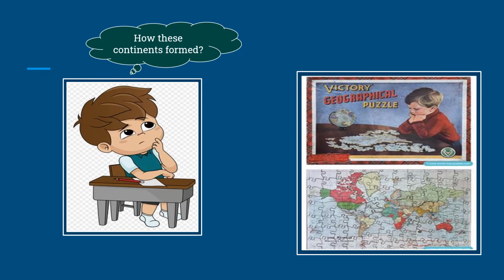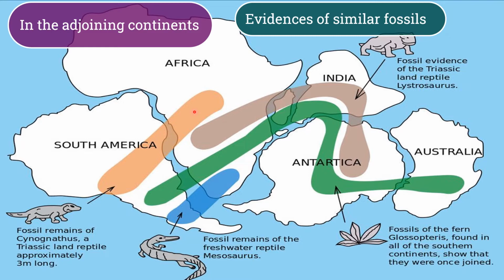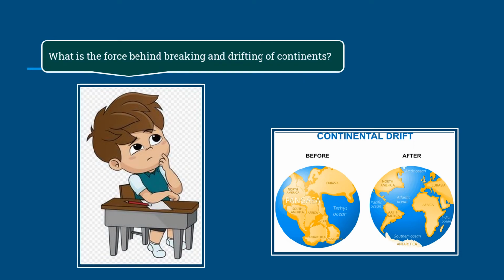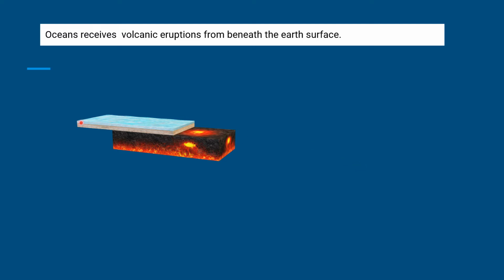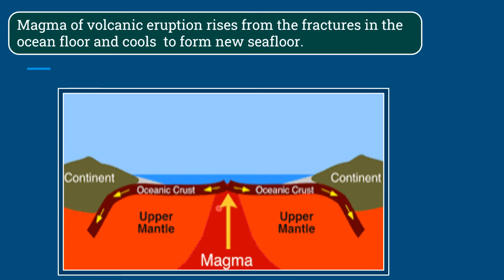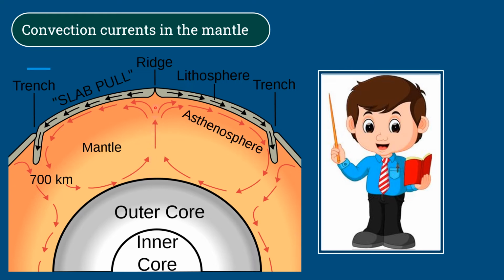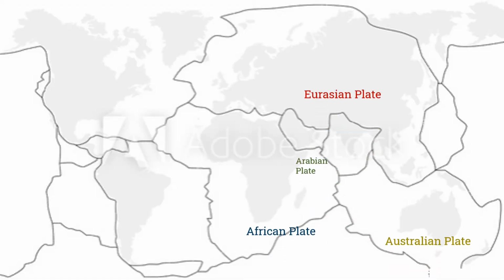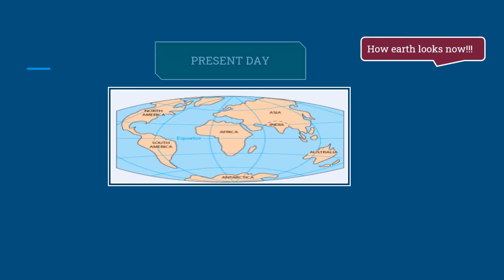3. Origin of Continents |Geography |UPSC |State PCS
Origin of Continents
Continental Drift Theory | Alfred Wegner | Pangea | Panthalasa | Laurasia | Gondwana Land | Tethys Sea | Breaking up of Gondwana | Movement of Indian Plate
Sea Floor Spreading | Harry Hess
Convection Current Theory | Arthur Holmes
Plate Tectonics Theory
Indian plate | Minor and major plates